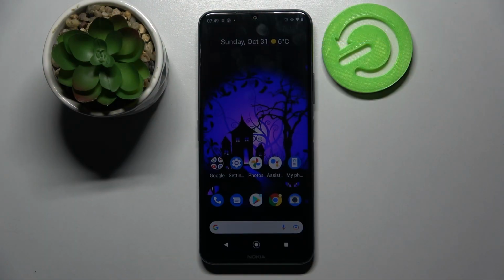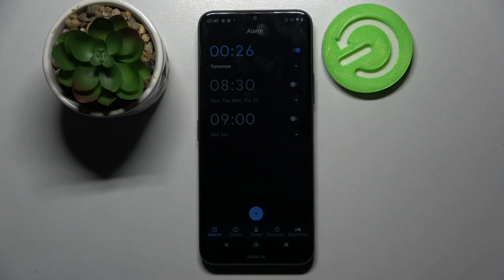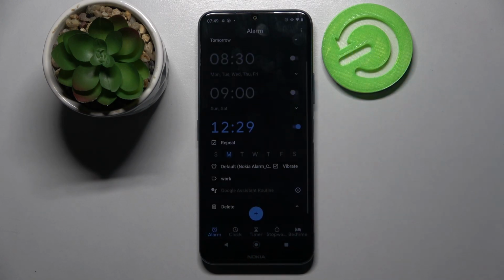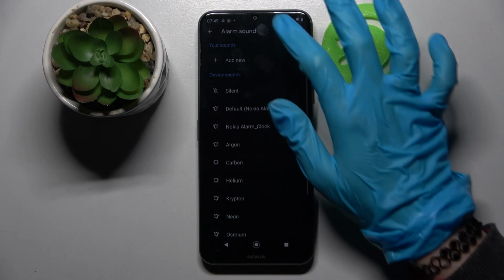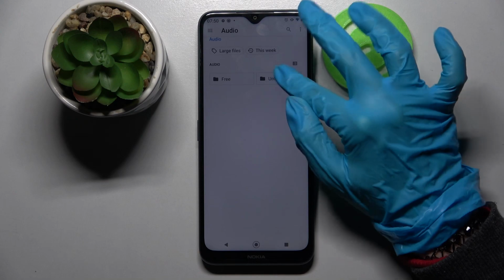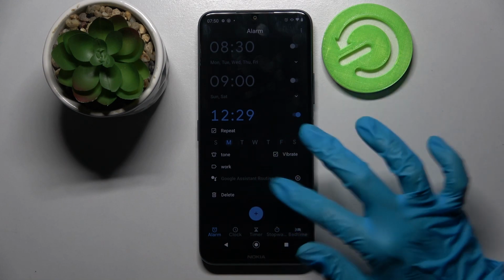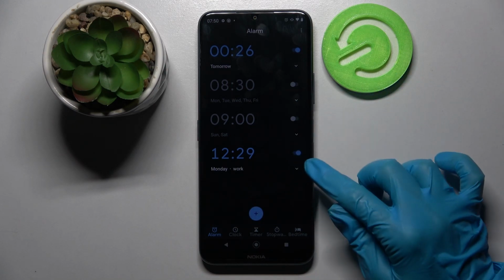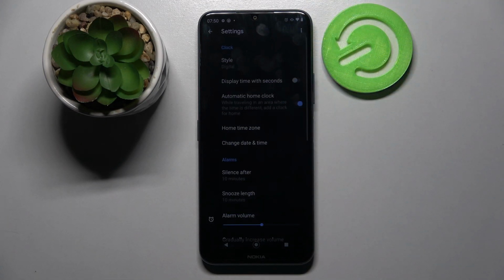How to Set Up Alarm Clock in NOKIA G50 – Schedule Alarm Clock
Watch this video if you want to set up and customize an alarm clock in your NOKIA G50! By following all the steps above, you can get to Clock Settings and adjust your alarm to meet your needs in a flash. We'll help you set it up, so pick your alarm sound, choose your days of the week, and enable or disable vibrations. Let's get started!